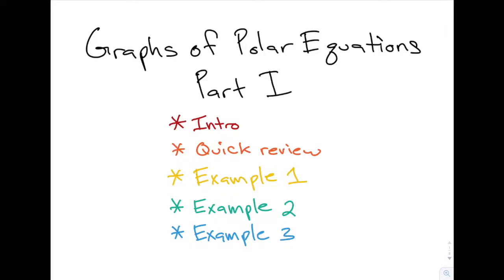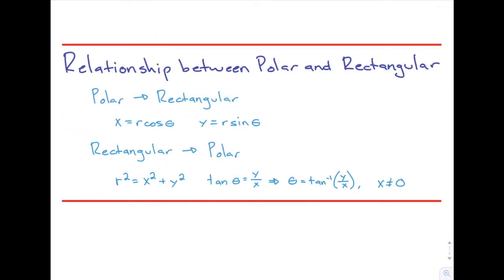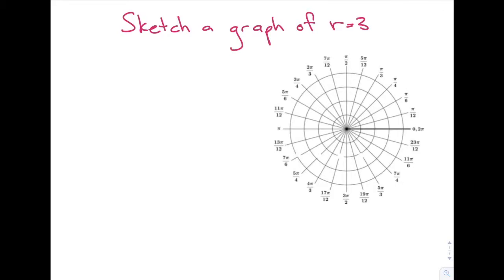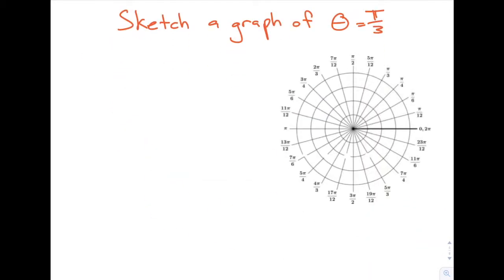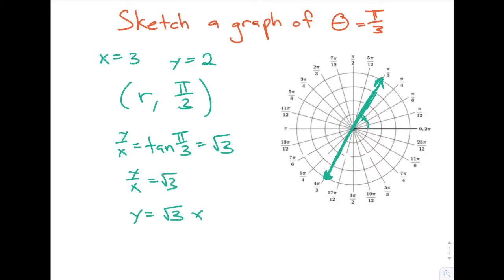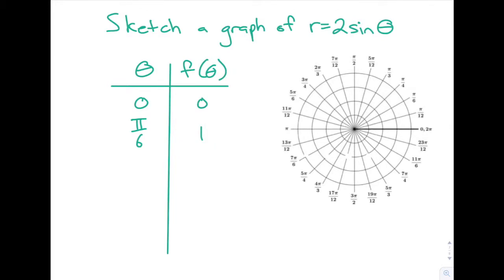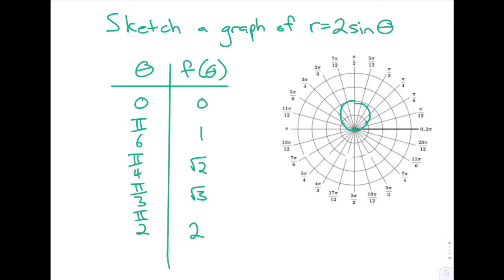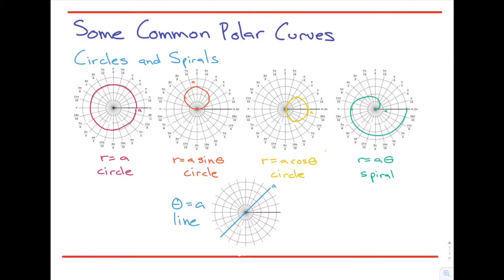Graphs of polar equations part 1